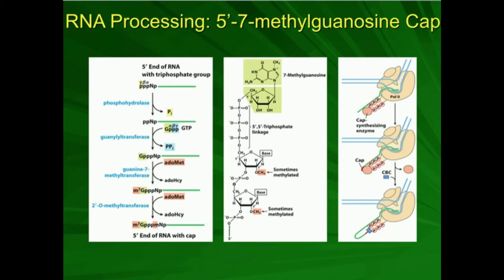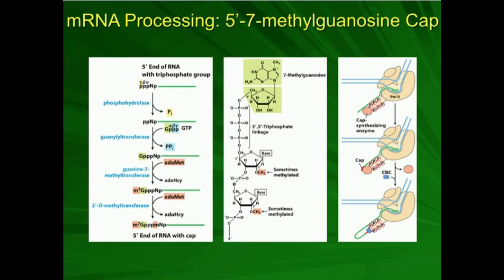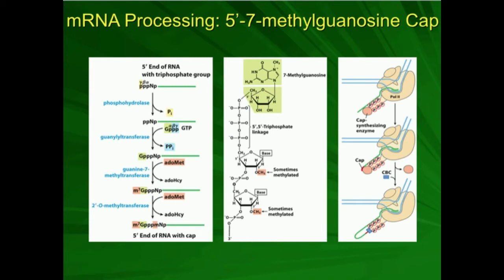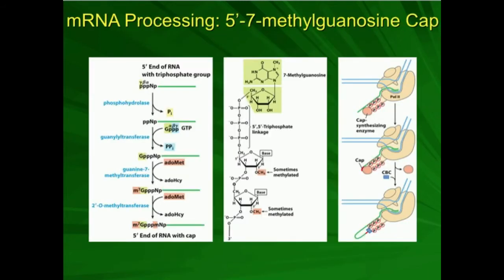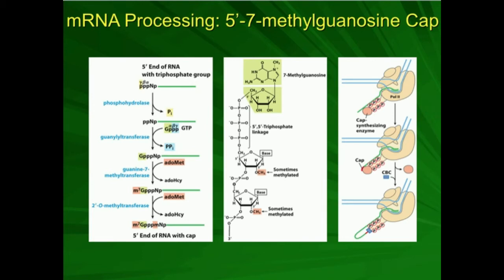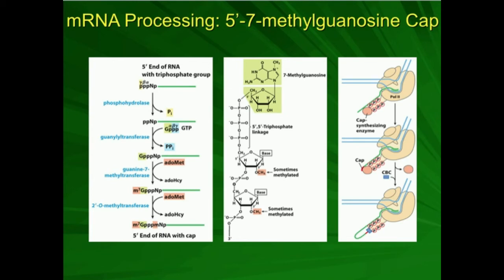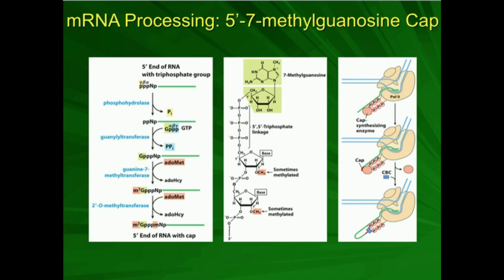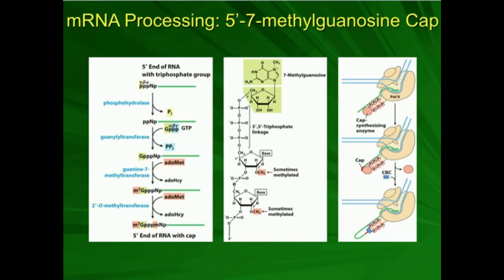mRNA Processing: The 5'-7-methylguanosine Cap